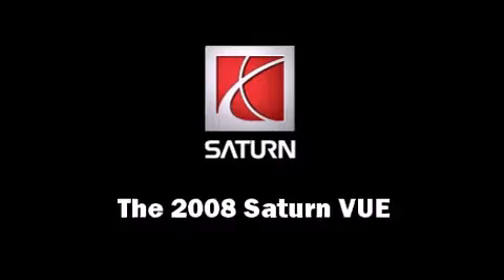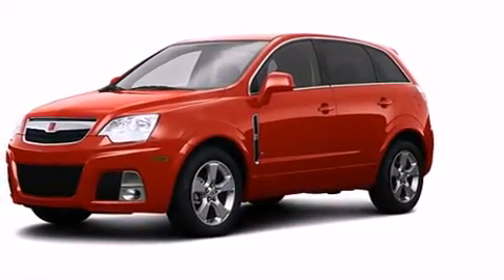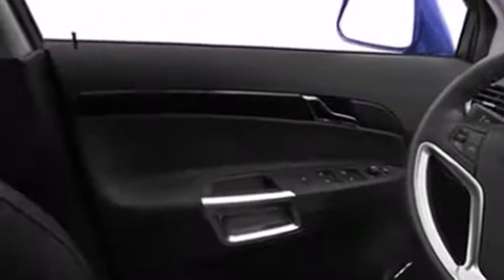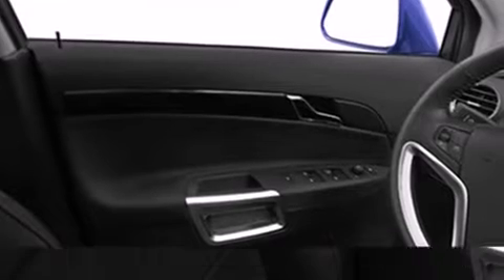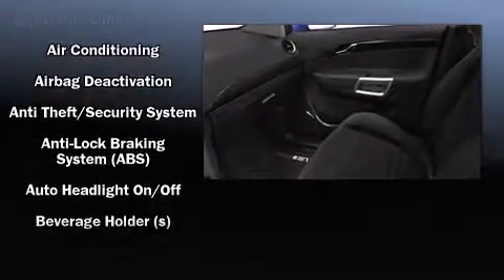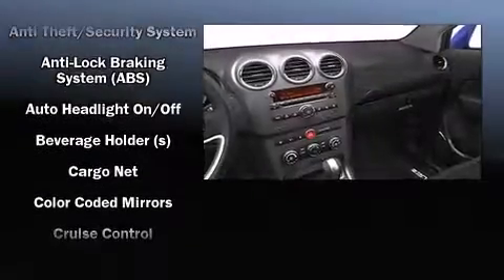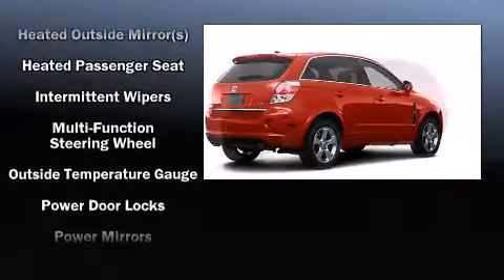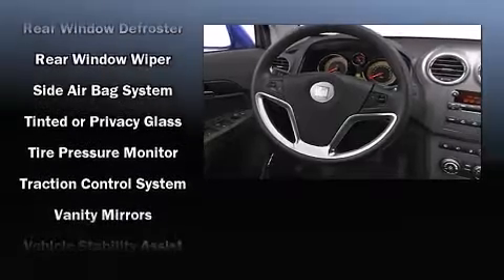2008 Saturn Vue Red Line in Glendale Heights, IL 60139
Sunrise Chevrolet
414 East North Avenue

The 2008 Saturn VUE. With fewer than 35,000 miles on the odometer, this 4 door sport utility vehicle prioritizes comfort, safety and convenience. It features an automatic transmission, front-wheel drive, and a refined 6 cylinder engine. It's equipped with tons of terrific amenities, but it won't break your budget. Like leather upholstery, front and rear reading lights, front and rear cupholders, a tachometer, an automatic dimming rear-view mirror, front fog lights, an overhead console, and power windows. Safety equipment has been integrated throughout, including: dual front impact airbags with occupant sensing airbag, front SIDE impact airbags, traction control, anti-whiplash front head restraints, a panic alarm, an emergency communication system, and 4 wheel disc brakes with ABS. Electronic stability control stands out as a technologically savvy innovation, keeping you better connected to the road. We pride ourselves on providing excellent customer service. Stop by our dealership or give us a call for more information.